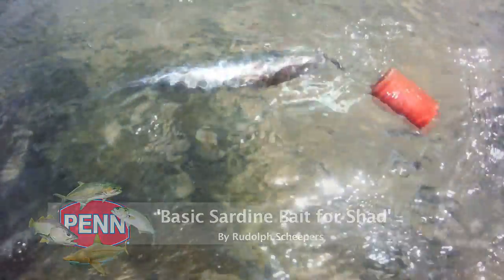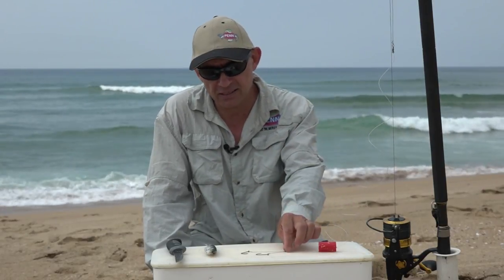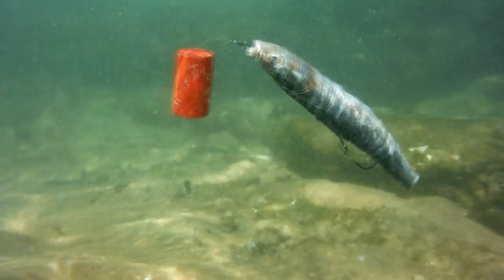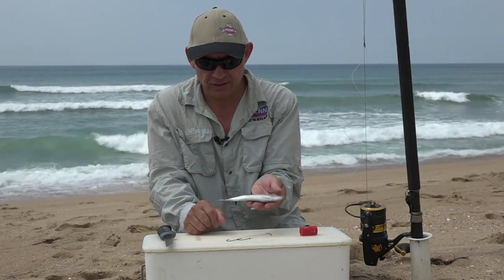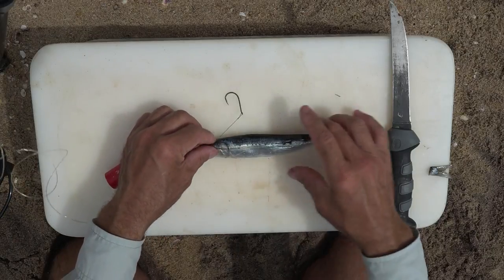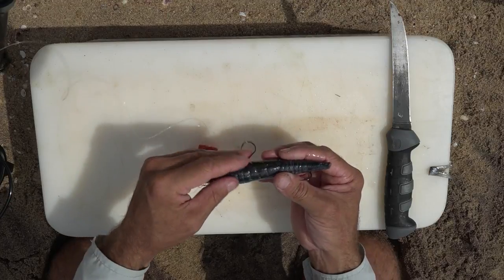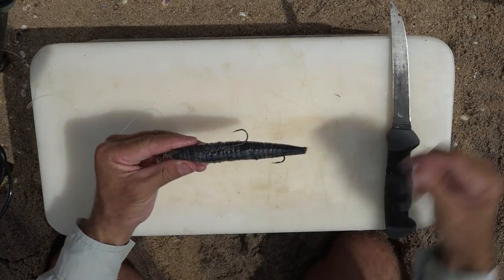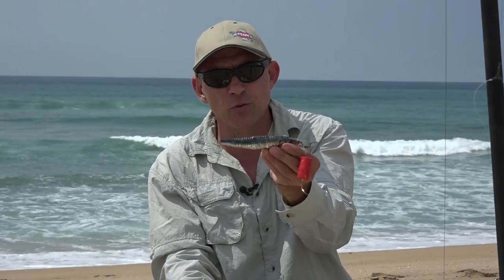Basic Sardine Bait for Shad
Rudolph Scheepers demonstrates a great bait for shad and gives you some info on why we use the setup we do.